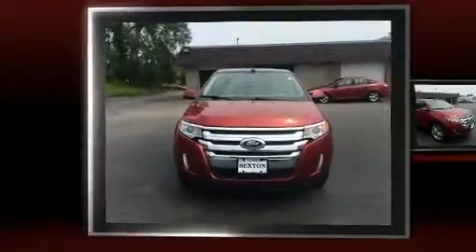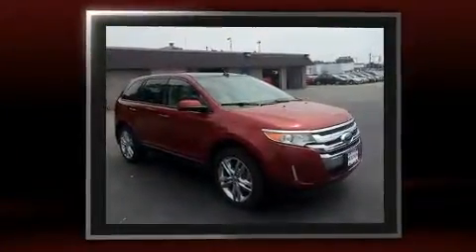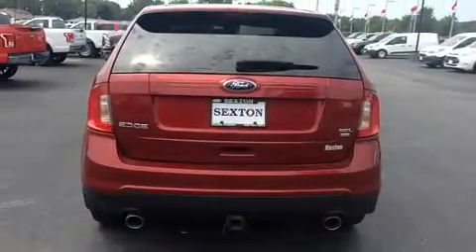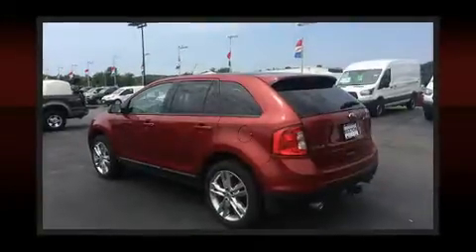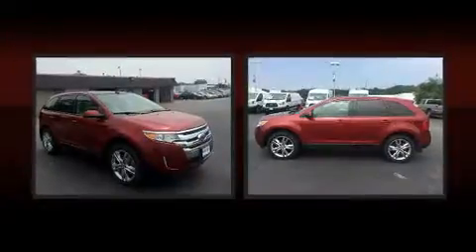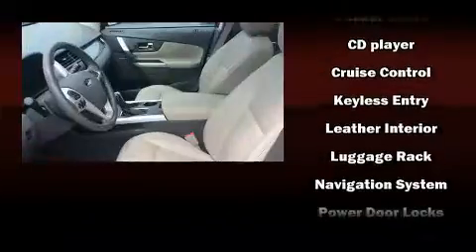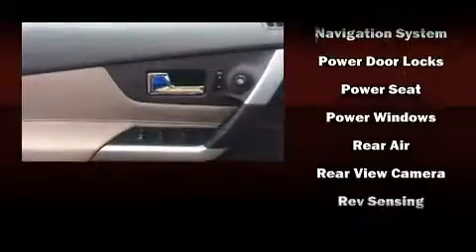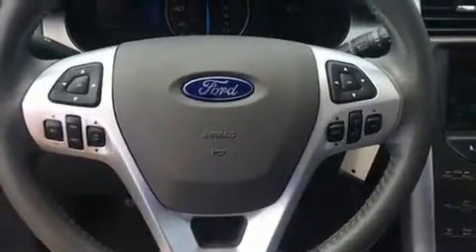2014 Ford Edge SEL in Moline, IL 61265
Sexton Ford
3802 16th Street

Here's a great deal on a 2014 Ford Edge. With less than 30,000 miles on the odometer, this 4 door sport utility vehicle prioritizes comfort, safety and convenience. A 3.5 liter V-6 engine pairs with a sophisticated 6 speed automatic transmission, and for added security, dynamic Stability Control supplements the drivetrain. It's equipped with tons of terrific amenities, but it won't break your budget. Like all wheel drive, delay-off headlights, an automatic dimming rear-view mirror, tilt steering wheel, power windows, remote keyless entry, cruise control, and more. Audio features include a CD player with MP3 capability, and 6 well positioned speakers. Passengers are protected by various safety and security features, including: dual front impact airbags, front SIDE impact airbags, traction control, brake assist, a panic alarm, and 4 wheel disc brakes with ABS. You will have a pleasant shopping experience that is fun, informative, and never high pressured. Stop by our dealership or give us a call for more information.